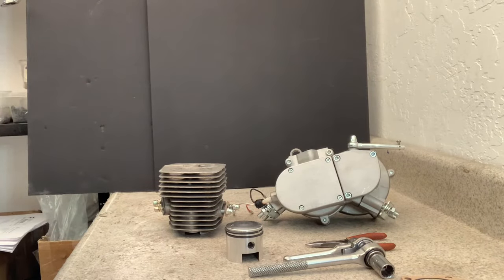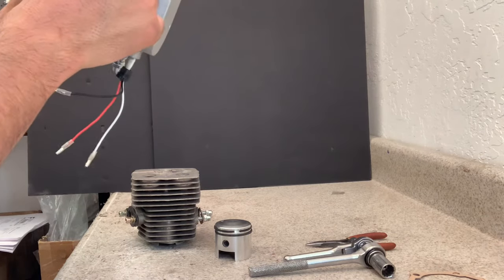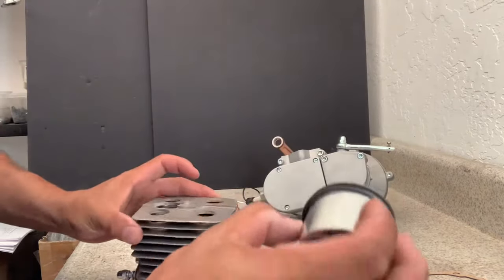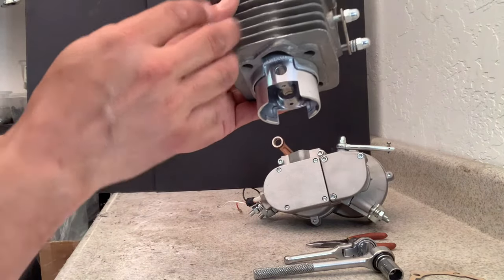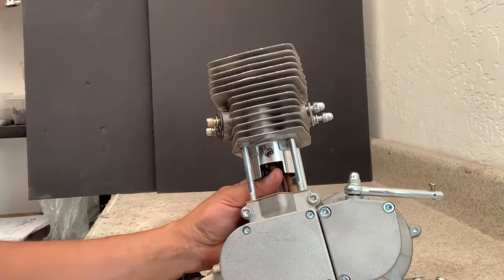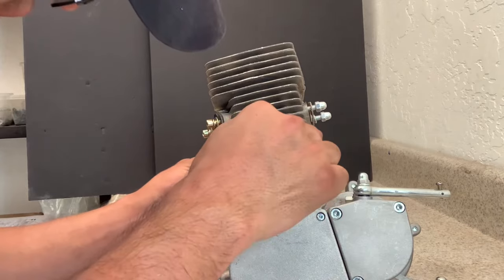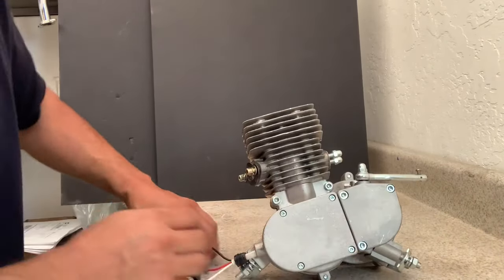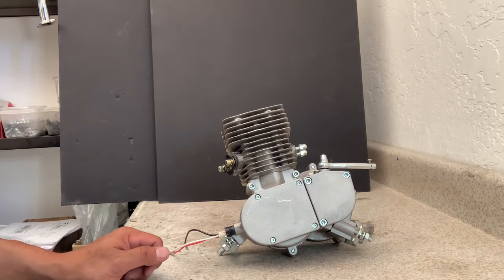Attaching the piston and cylinder to a yd-100 2-stroke motorized bike engine bottom end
YouTube.Com/umotobikes

Check out

for 2-stroke motorized bike engines, parts bicycles and more